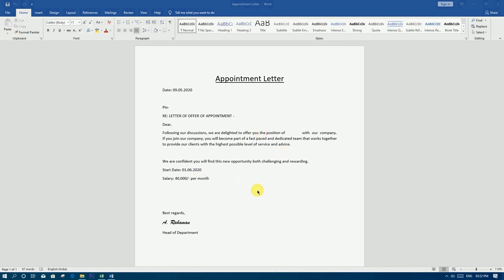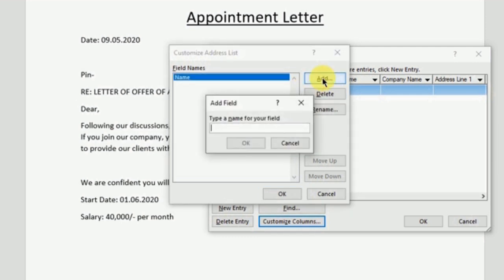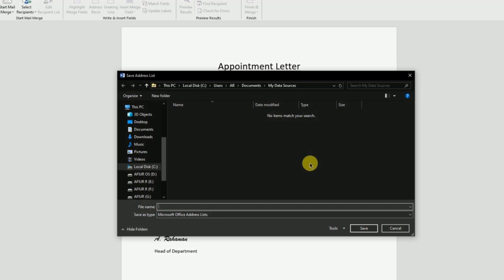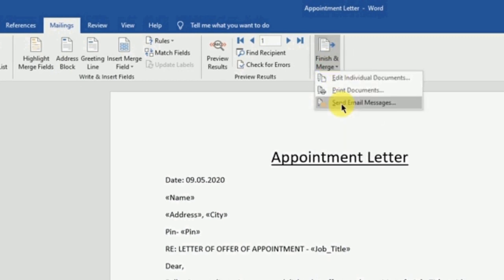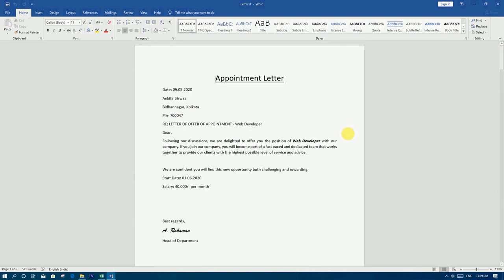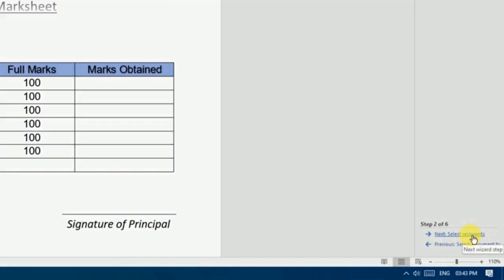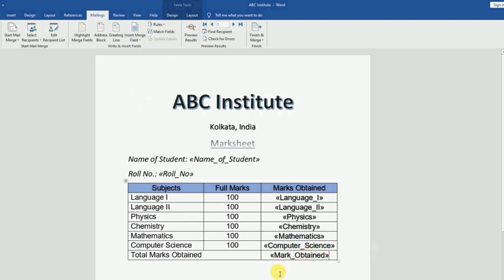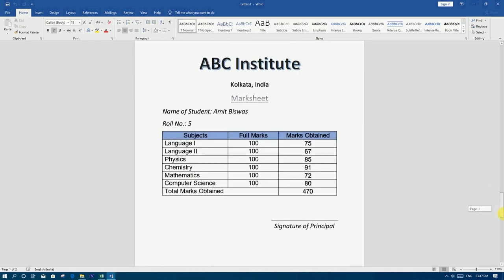How to Mail Merge in MS Word Step by Step | Create Marksheet Using Mail Merge from an Excel Data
MS Word - Mail Merge
What is Mail Merge?
How to Mail Merge in MS Word?
Use Mail Merge in Word form an Excel Data
Step by Step Mail Merge Wizard in Word
Creating Mail Merge using Excel Data.